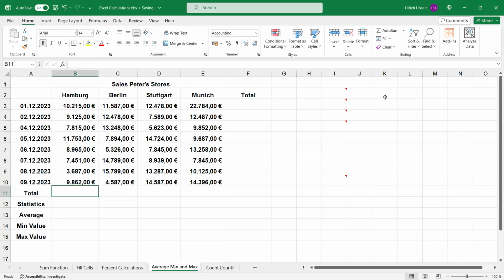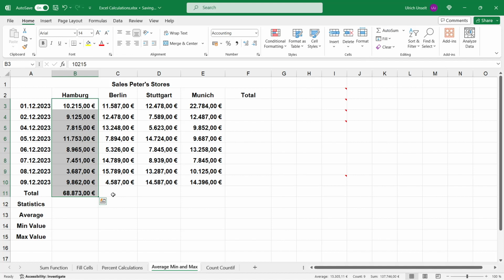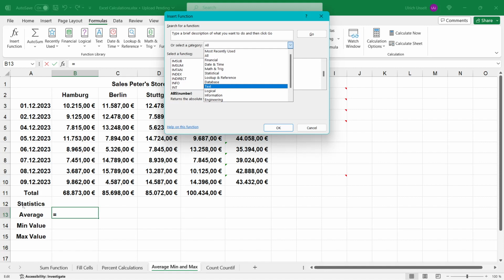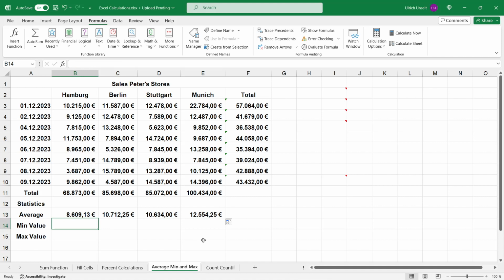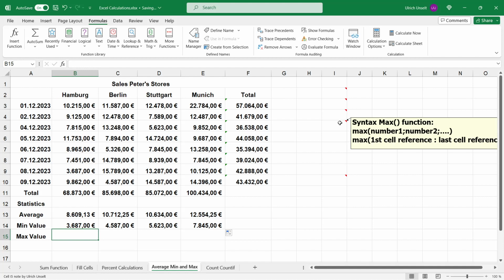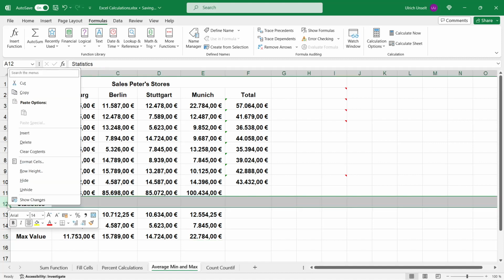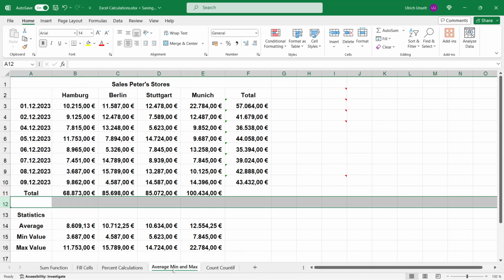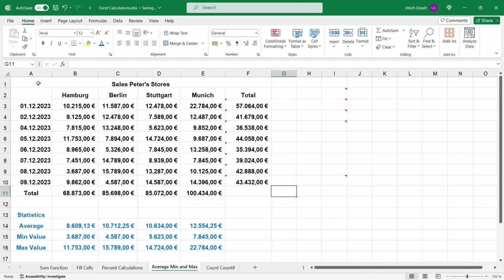MS Excel Tutorial Part 5: Average(), Min() and Max() Function, Insert and Delete Columns and Rows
This is a video made by Ulrich Unselt. It explains how to calculate an average value, a minimum and maximum value in Microsoft Excel’s latest version of 2023. It also shows how to insert and delete columns and how to change a font color.